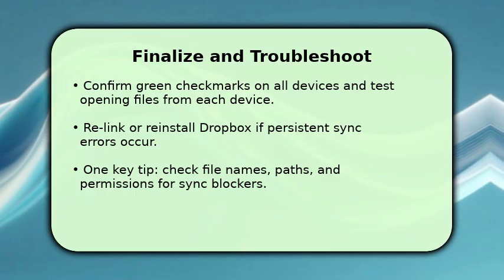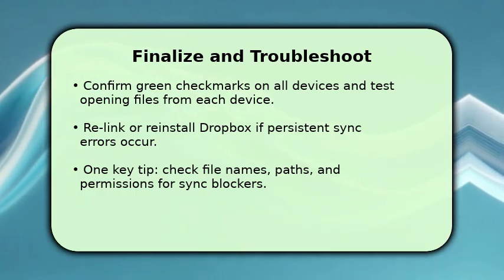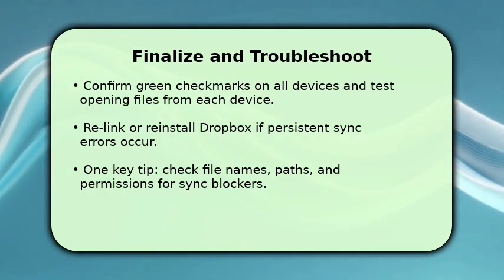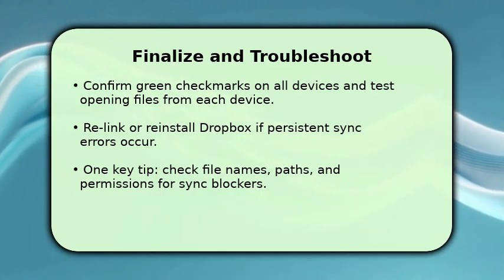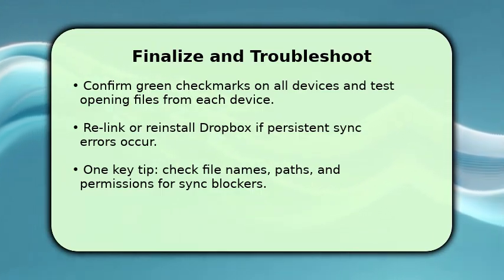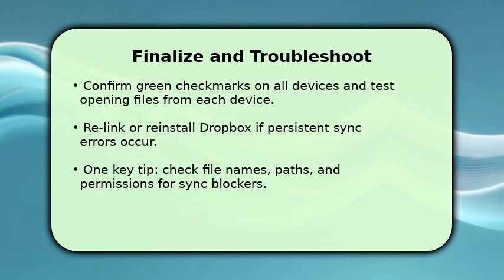How to Sync Files in Dropbox - Step by Step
Learn the step-by extricate process of syncing files in Dropbox with our comprehensive guide. From setting up your account to ensuring seamless file synchronization across devices, discover tips and tricks for efficient data management.